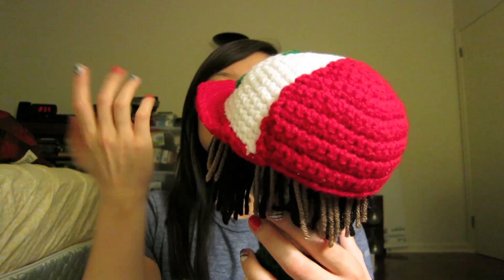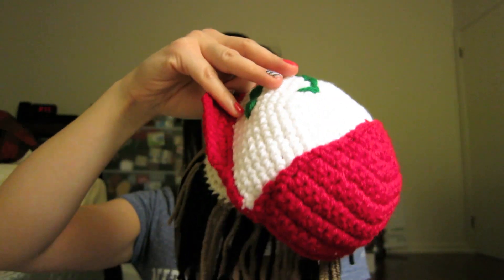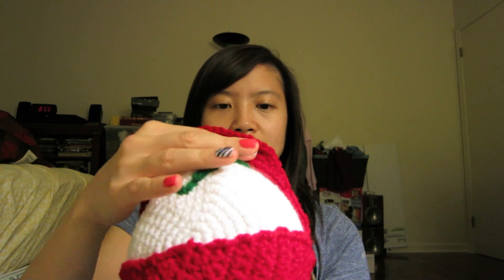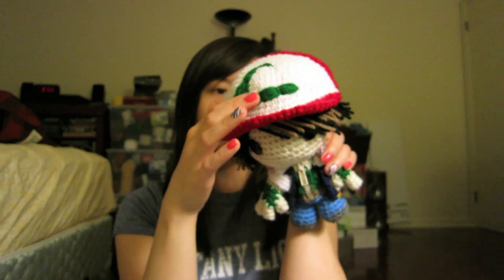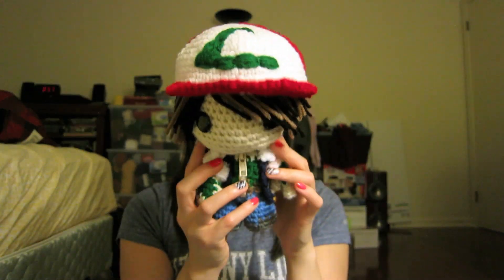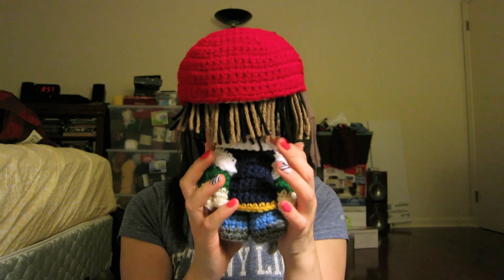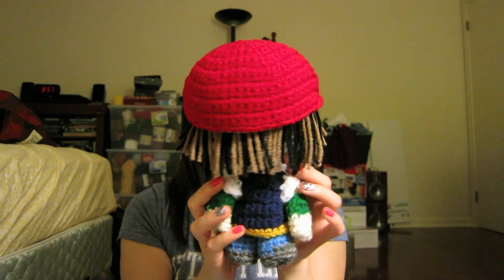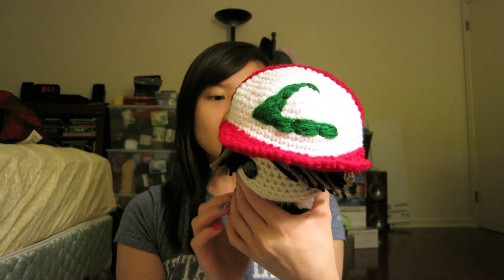Ash Ketchum Sackboy!